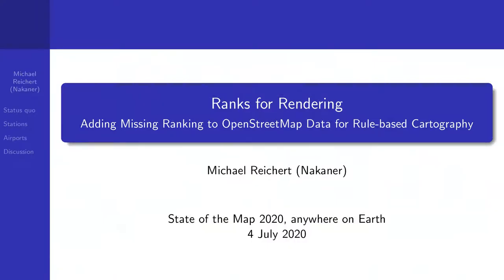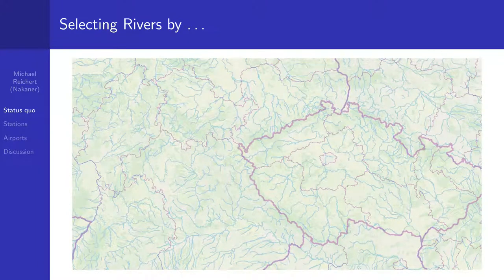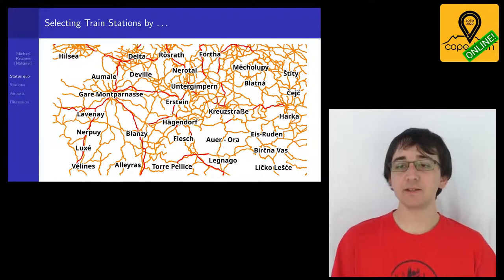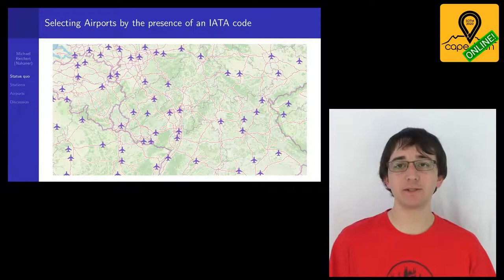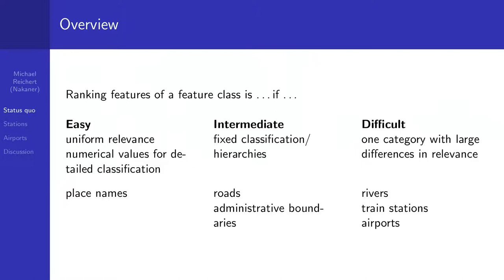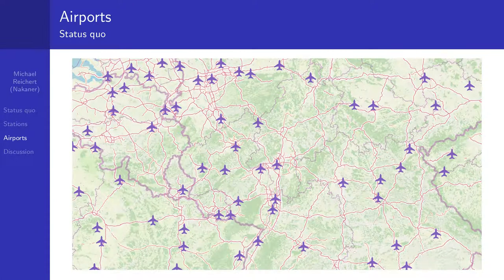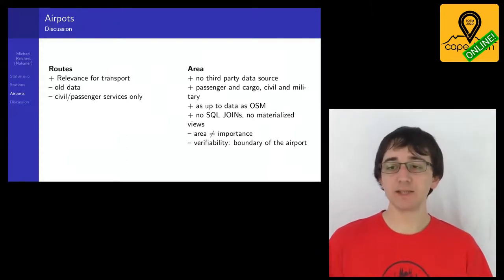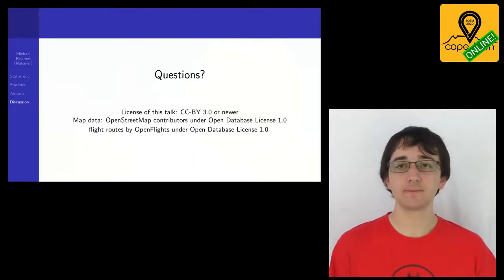2020: Ranks for Rendering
Separation of features by their importance is a core technique in cartography.
But what happens if features of the same feature class (e.g. train stations)
have a varying importance? A manual cartographer can choose the important features
based on other knowledge. Howerver, rule based cartography which is dominating in
the OpenStreetMap environment cannot work this way.
A computer programme rendering a map needs selection rules. Someone has to
implement them.

This talk presents some examples showing how to add lacking relevance information
if the importance of features within one feature class ranges span between extreme
values. It will show how train stations and airports can ranked using other OSM data
and external datasets.

Maps cannot show all information at all scales. A cartographer needs to decided which features should appear at which scale on the map.

OpenStreetMap based web maps are usually products of rule-based cartography, a computer programme selecting features from a data store and rendering them. It needs rules. If all the features of a feature class are of similar importance, the selection is simple. If not, ranks or attributes to be used for ranking are required. Ranks are assigned to roads as values of the `highway=*` tag, rankable attributes are available as `population=*` tags in OpenStreetMap.
In some cases some features of a feature class are of high importance but many other features of that class are irrelevant at medium or lower scales.

For example, a map on a medium scale cannot show all stations or all airports in a country. Some airports are only used by a few flights per day, others are not even public. Some train stations have dozens of trains per hours while others get served only few times per week or are used by a dozen passengers per week. Important features should appear at country level but irrelevant features should appear at high scales only.

This challenge has not been addressed by map styles used for OpenStreetMap data so far. Authors of map styles circumvent the issue by rendering all features at higher scales only or by selectiong features randomly until enough features are rendered.

The talk will present how to add ranking information to train stations and airports from OpenStreetMap using other OpenStreetMap data and/or external datasets. The ranking is applied in the rendering database. The ranking train station is based on the presence of public transport route relations and has been used for train station rendering of OpenRailwayMap's infrastructure map style since January 2020.

Michael Reichert